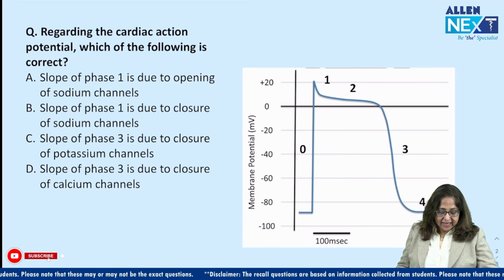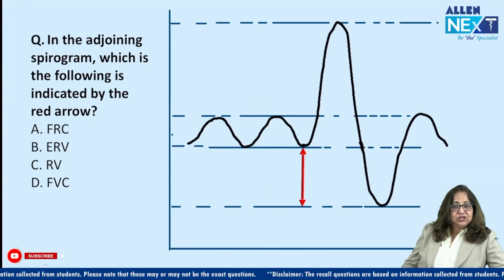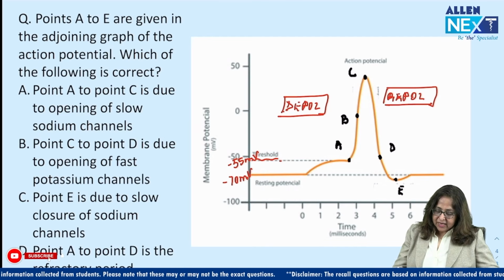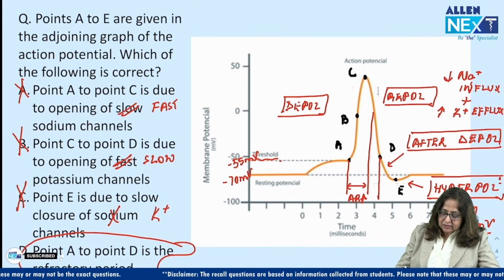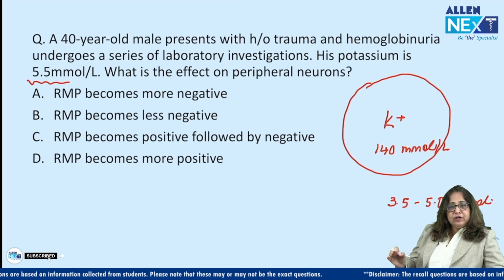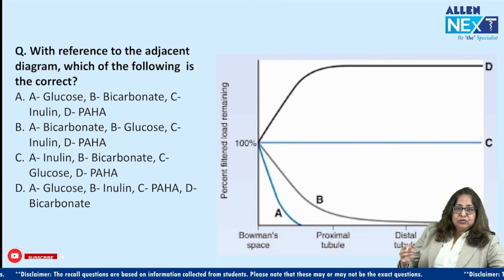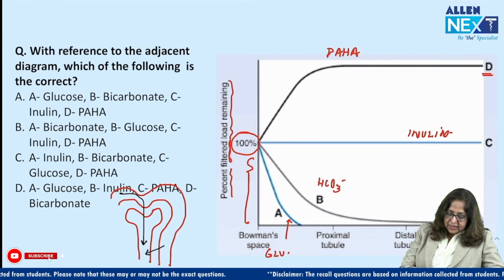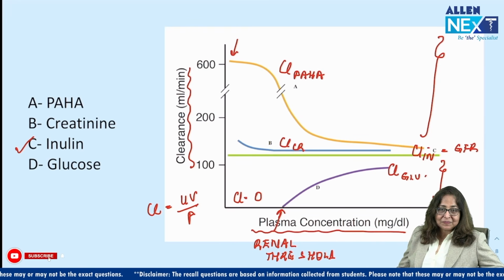NEET PG 2023 | Physiology Rapid Recalls (RARE) | Dr. Anupama Chowdhry Devgan | ALLEN NExT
Hello Dear Students! In this NEET PG 2023 Rapid Recall Session by ALLEN NExT, we'll be focusing on Physiology, one of the most important subject for the NEET PG exam. Our expert faculty, Dr. Anupama Chowdhry Devgan, will take you through the questions of  NEET PG 2023 exam followed with their correct answers with explanations.

This session includes a detailed discussion of the NEET PG 2023 Answer Key and a comparison of the difficulty level of the questions in the question paper. You'll also get valuable insights into the topic.

Join us for this interactive and informative session that will help you with NEET PG 2023 recall. Let's get started!"
🔑 ALLEN NExT, a one-stop solution specifically tailored to medical students who seek specialization. Extending our horizons to NEET PG, INI-CET and FMGE, ALLEN NExT seeks to live up to its mantra — ‘Specialists create more specialists’. We promise the finest resources and expert guidance offered by a group of renowned specialists from all over India.